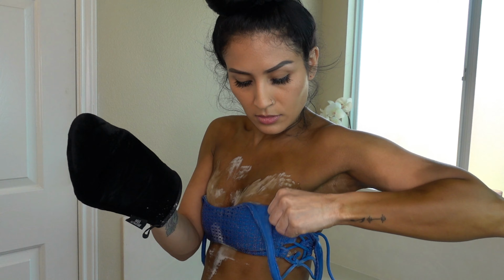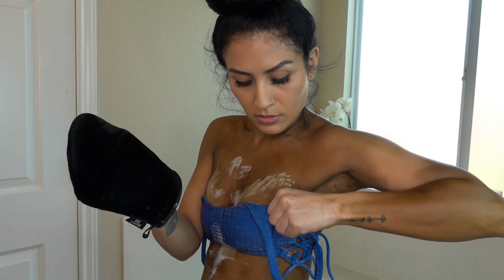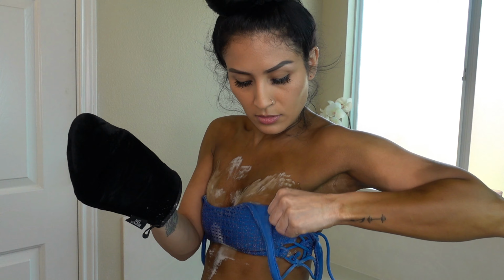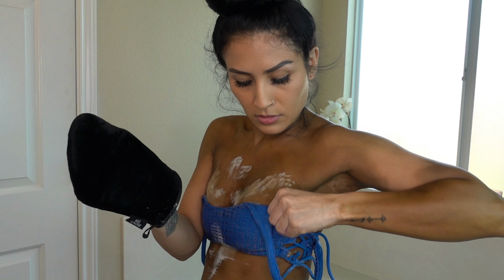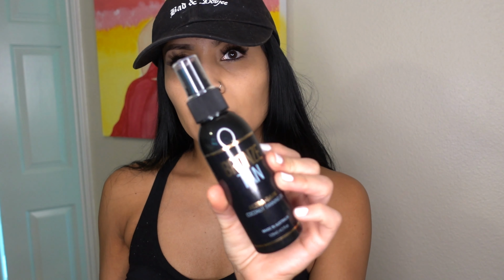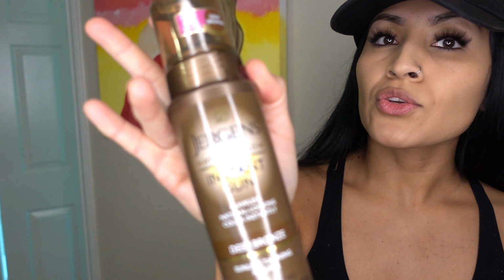how i self tan/what i use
Trying out the brand @bronzetan for the first time. Will definitely try their mousse next time. Also showing you what I normally used.